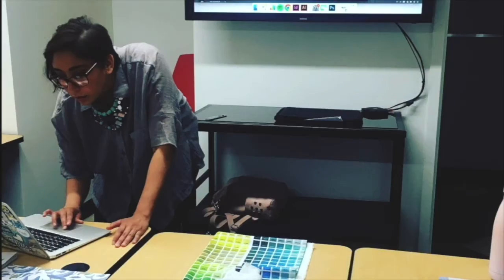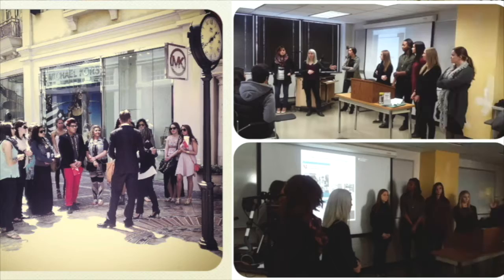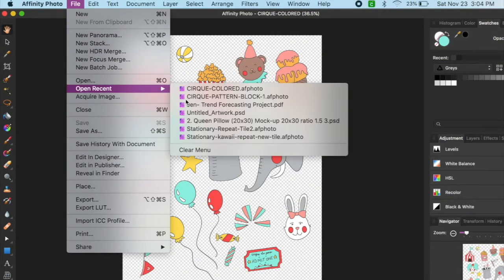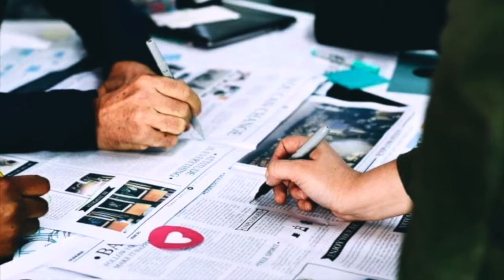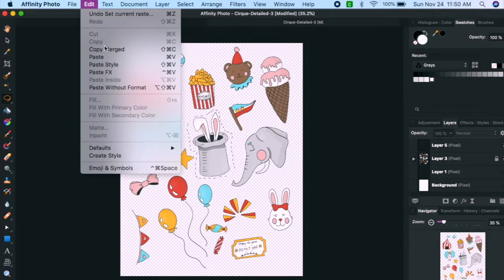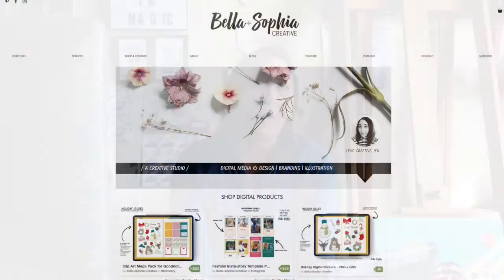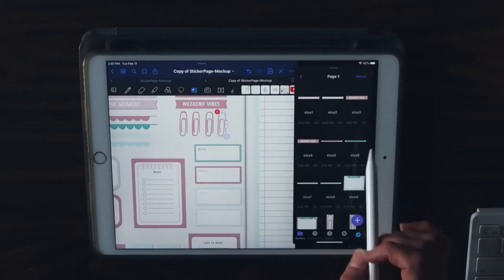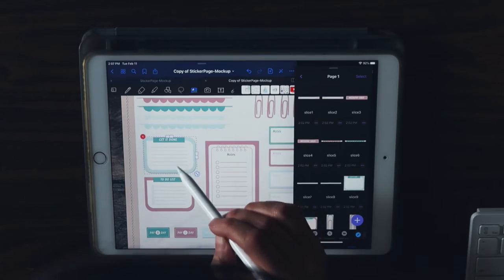Skillshare Course Teaser - Designing Digital Stickers in Affinity Designer for Goodnotes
Hello everyones! I wanted to share a sneak preview of my latest skillshare class this week. Aside from my work in fashion and graphic design, I really enjoy planning! As you saw in my How to Build a Digital Planner course, some of my top selling products are my digital planners and stickers sets in my Etsy shop. Creating digital stickers not nearly as hard as you think. I wanted to share some tips, my knowledge and help you build a digital sticker set that you can customize to your needs. These sticker sets give digital planning a bit of creativity and a nod to the “real thing”.  Finally, digital stickers are a bit more eco friendly than your traditional paper planners as you can reuse them over and over again.

What the class is about
In this class, you will learn how to create a digital sticker set in Affinity Designer. I really enjoy using Affinity Designer for creating digital stickers because it allows you to simply and quickly create precise shapes, align and space items easily, add vector effects to the shapes and export your images as slices to PNG files without a background. This basically allows you to prepare them for your digital note taking app and apply them to pages without a white background.

This course is a fantastic class to also get comfortable using Affinity Designer - as you are going through the basic process of creating in the program and you get a tangible project that you can use after you are done.

A few of the skills students will learn

You will learn how create your own digital planner stickers in Affinity Designer. We will start with the basics of understanding the tool bars and functions in the Affinity Designer workspace, then we will start to build out our digital sticker set.

You will learn how to design functional stickers and illustrated stickers. You will learn about the different types of stickers for planning. How to set up your file and prep your art boards. You  will learn how to take illustrated stickers from Procreate into Affinity Designer. You will get an understanding of the layers function in the program. We will also go over how to use the shape tools, the line tool and how to use the the move and align functions. You will get a better understanding of the layer FX tools and how to add things like shadows to make items feel more 3-D and realistic. We will go over how to load your digital stickers into goodnotes and some simple tasks in Goodnotes like how place and how to resize your stickers for use in your digital planners in Goodnotes.

Take My Latest Skillshare Class - How to Make Planner Stickers with Procreate and the Cricut Explore Air

SOME OF MY LATEST PRODUCTS
Digital Planner
Digital Planner Stickers